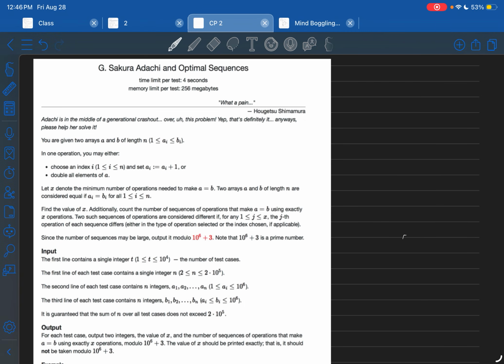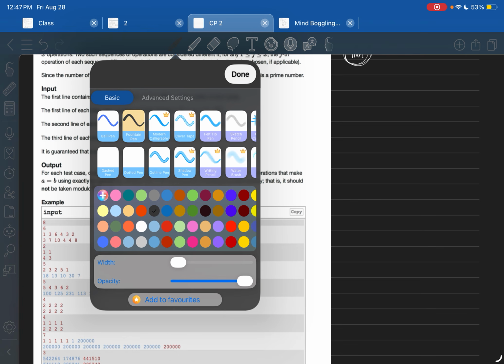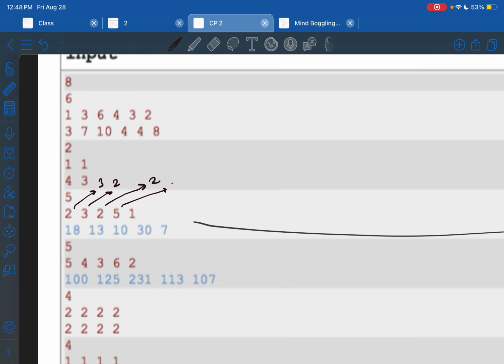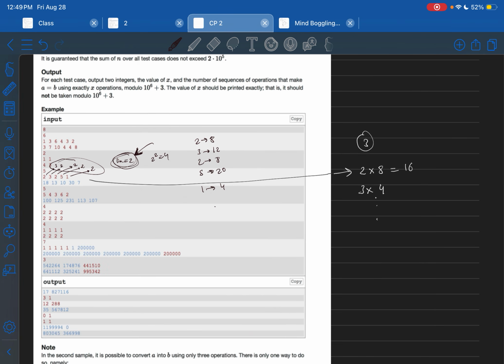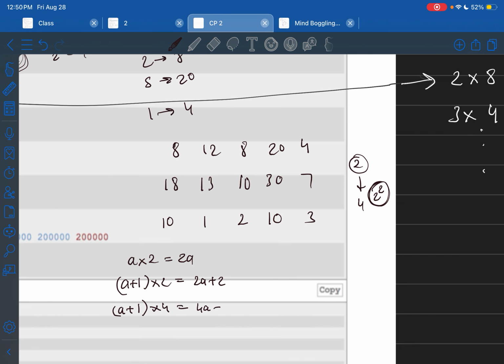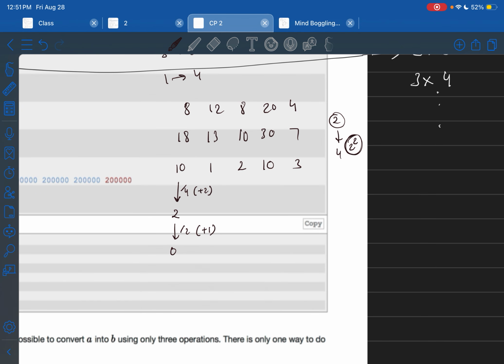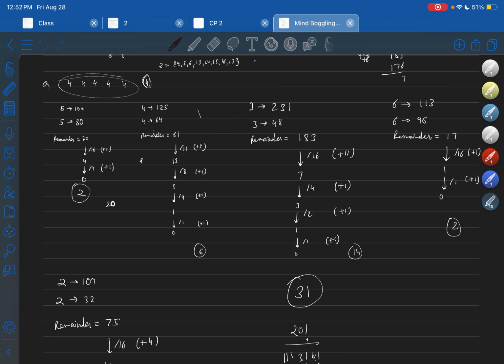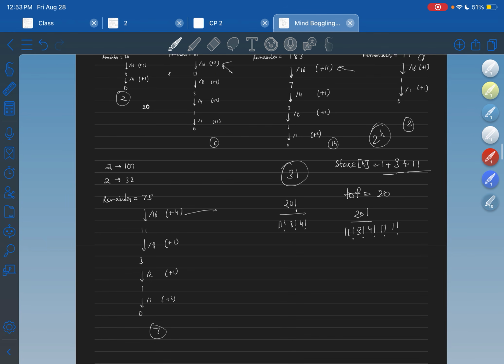Codeforces 2171G solution -Sakura Adachi and Optimal Sequences